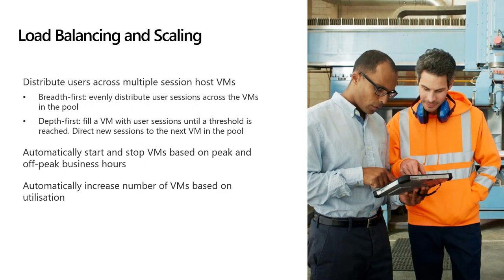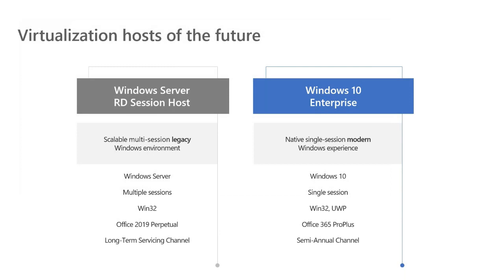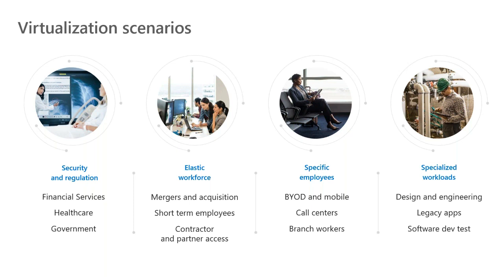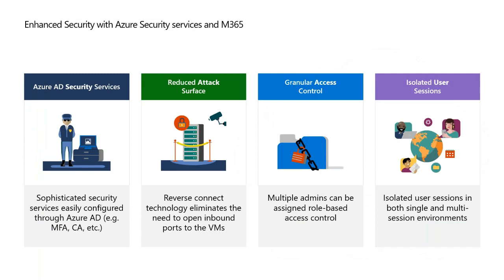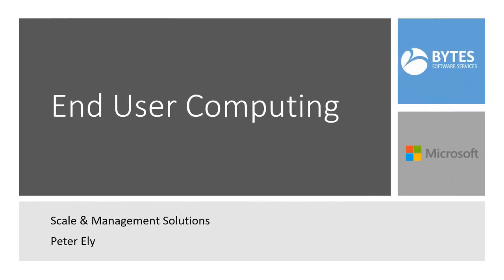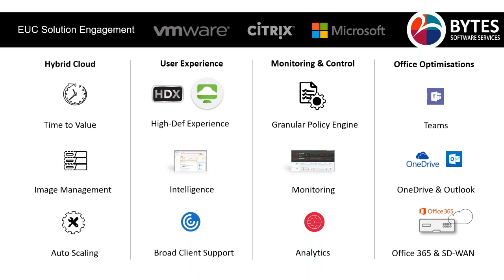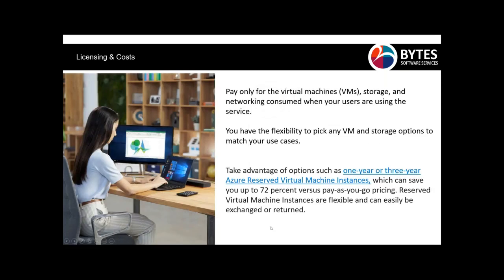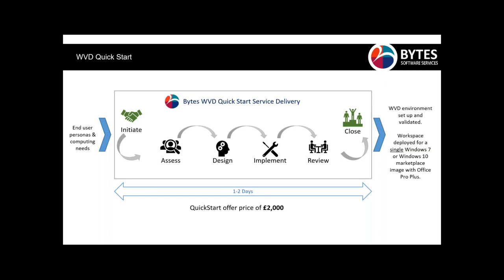Microsoft Windows Virtual Desktop Webinar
Listen to this webinar on Windows Virtual Desktop (WVD). This native solution from Microsoft is fast becoming a real game-changer for anyone considering desktop-as-a-service. Running in Azure, Microsoft’s desktop virtualisation solution provides a resilient, cost-effective and significantly improved end-user experience.

Session highlights will include:
• An overview of Microsoft’s native desktop virtualisation solution
• How WVD in Azure overcomes constraints and upfront costs of on-premises desktop virtualisation solutions
• Expansion of remote working provision across the entire workforce quickly, in a cost effective and efficient way
• Steps to access company data and services in a secure and controlled mannerLicensing of WVD and how to access for free with Microsoft 365
• Offers and funding available from Microsoft to specifically support WVD in Azure
Also, to help organisations today, Bytes is offering a “quick start” engagement, that will get you up and running with WVD within 5 days!